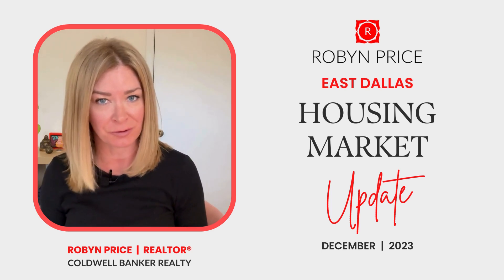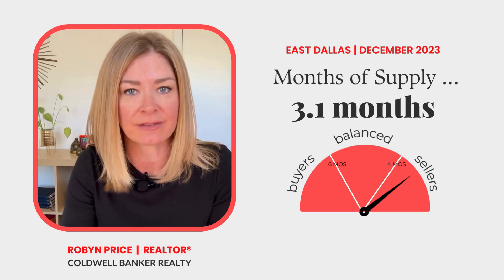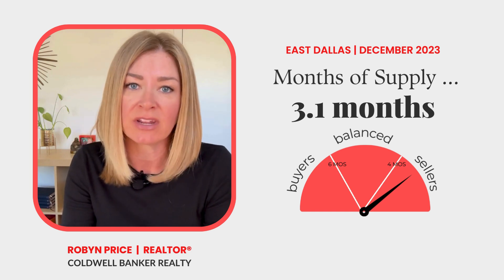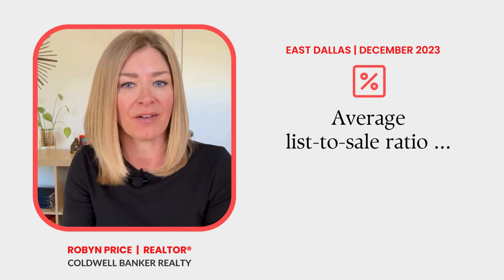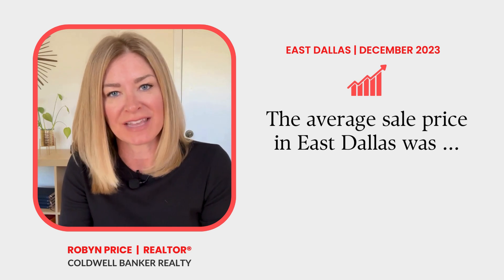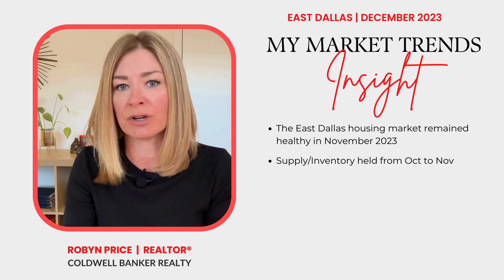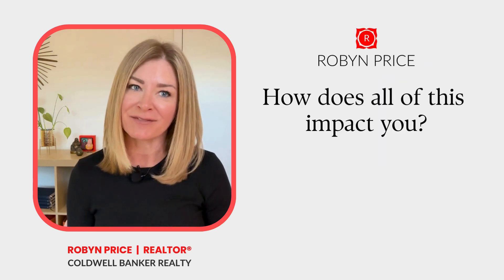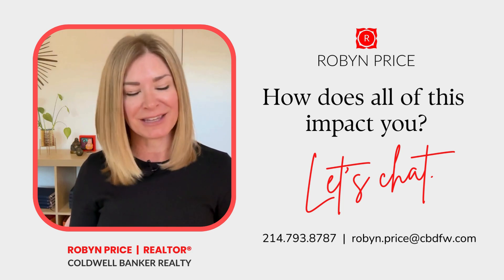Dallas Housing Market Update for December 2023 | East Dallas Housing Market Still Healthy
If you’re a homeowner in East Dallas or you’re looking to become one, you’re going to want to listen up because I’m sharing the one and only clickbait and BS-free housing market update that you’ll find on the internet or anywhere for that matter.

This update that delivers the straight goods on housing sales and hidden insights from someone who actually works with home buyers and sellers in the East Dallas market every day.

This update includes all single-family homes from Central Expressway to the eastern border of Dallas, and from Northwest Highway down to I-30.

Here’s how it breaks down by zip code. East Dallas includes:  75204, 75206, 75214, 75218, 75228, and 75223

In November there was a 3.1 month supply of single family homes available for sale in East Dallas.That was the same amount of supply that was on the market in October 2023, and up from 2 months of inventory in November 2022.

3.1 months of inventory means that East Dallas was still in a seller’s market in November.

In November,  it took 31 days on average, for an East Dallas home to go under contract. This was in line with day on market from October and the same as November 2022.

On average, a home buyer in East Dallas paid 95.5 percent of the seller's original asking price. Again, that's in line with October 2023 and November 2022.

Nearly 40 percent of the homes that sold in November went for 100 percent or more than the seller's original list price.

Mortgage interest rates have dropped nearly a point since October. Right now, home buyers can secure conventional financing at 7.1 to 7.2 percent, WITHOUT buying points.

The average sale price for an East Dallas home in November was $620,000.

There are currently 69 home sales pending in East Dallas. On average, these homes were on the market for about 47 days before doing under contract.

Overall statistics show that our housing market remained healthy in November, despite higher interest rates.

Whether it’s new household formation, or workers being located from other parts of the country, people want to buy homes in East Dallas.

Robyn's primary objective as a REALTOR is to become her client's trusted real estate advisor. Her 14-year background in commercial real estate marketing and research has provided her with vast knowledge about the Dallas/Fort Worth economy, growth trends, infrastructure, school districts, and real estate values. This knowledge, coupled with longstanding vendor relationships, and commitment to seeking out current and accurate market information, insures a smooth transition, for each of her clients.

Robyn has called the Metroplex home since 1987 when she relocated from Central Illinois. She has lived in East Dallas since 2007. She love animals and is passionate about traditional southern cuisine.

The majority of Robyn's sales have been in the East Dallas area. However, she serves clients in other neighborhoods and markets throughout the Dallas area.